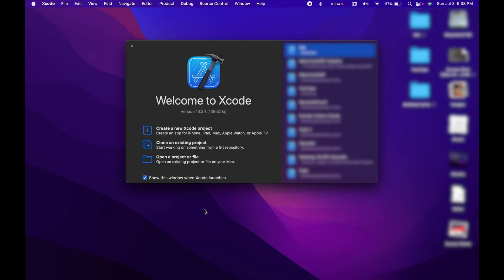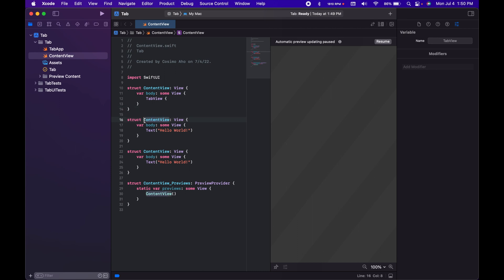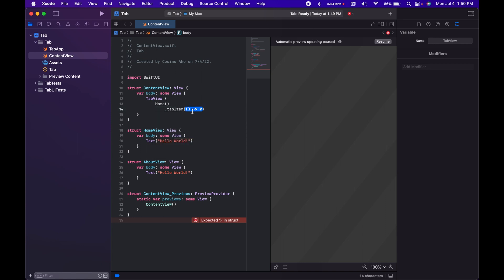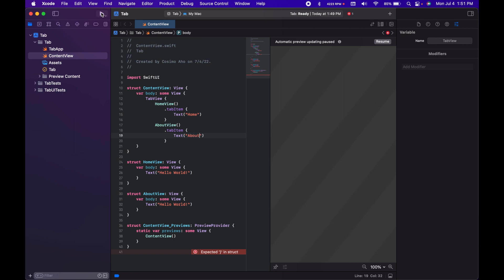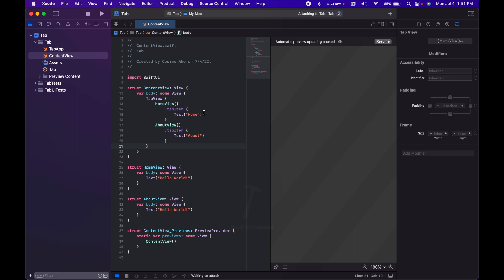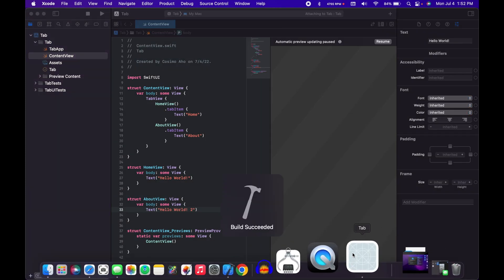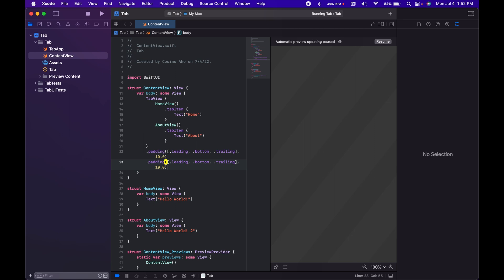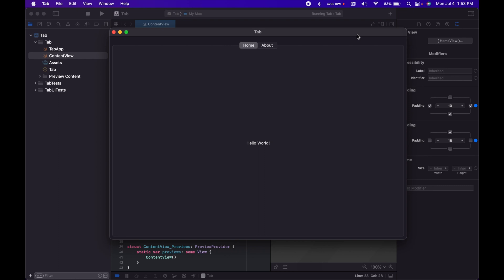How to create a macOS app with a Tab Bar (SwiftUI) tutorial